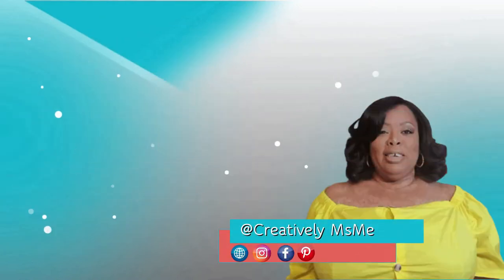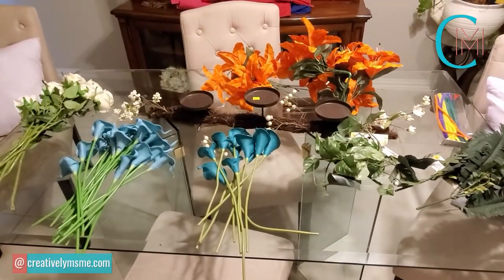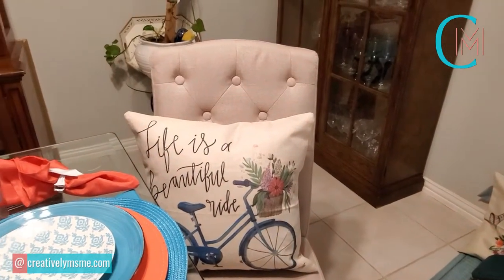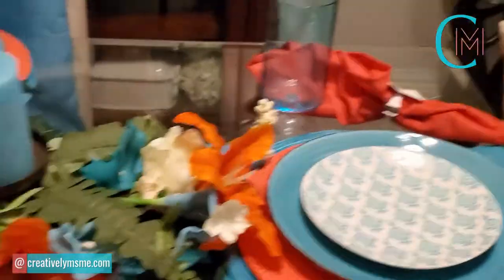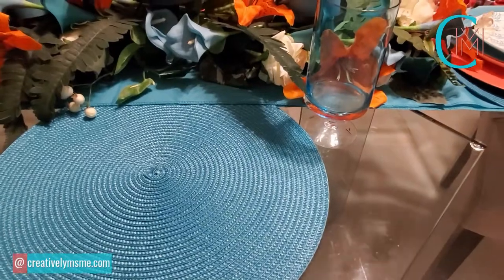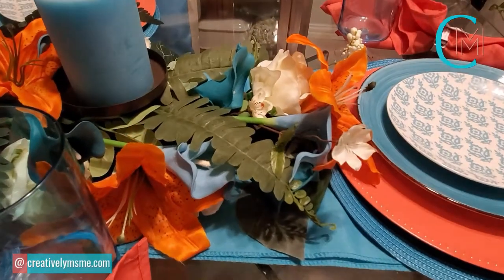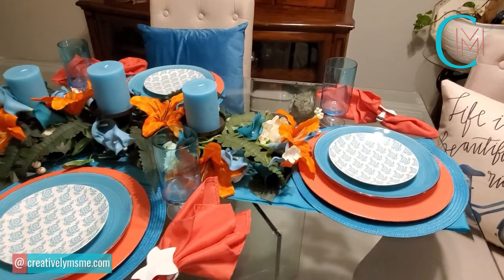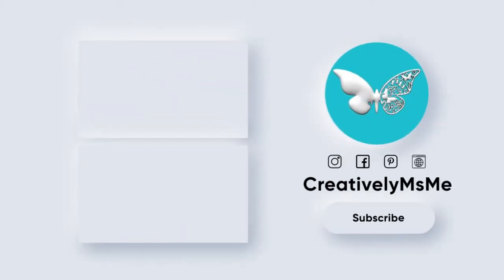How to decorate for Spring on a budget | Spring is in the air… | Spring Tablescape 2021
How to decorate for Spring on a budget | Spring is in the air… | Spring Tablescape 2021. I hope you enjoy this video. See you soon on another video.

 In this video, Stephanie from Creatively MsMe with Stephanie teaches you How to decorate for Spring on a budget | Spring is in the air… | Spring Tablescape 2021